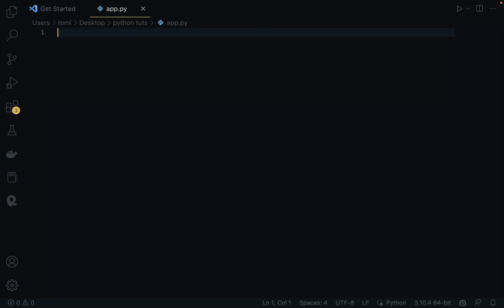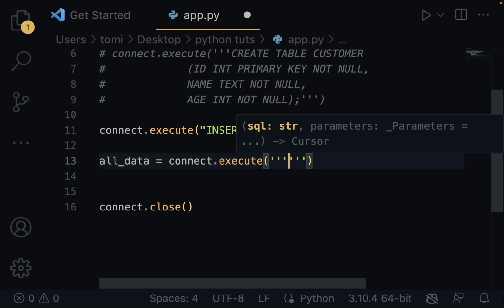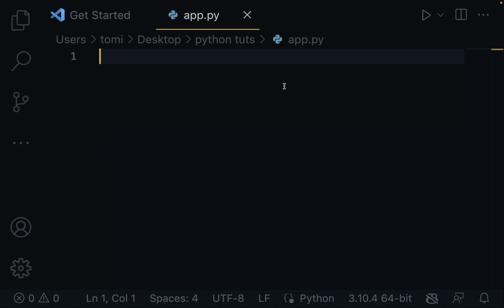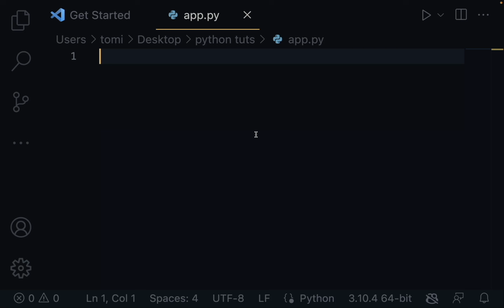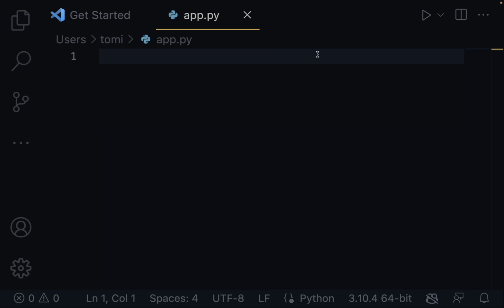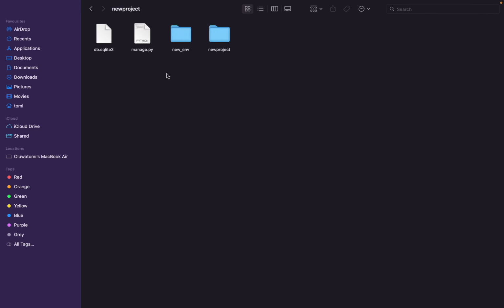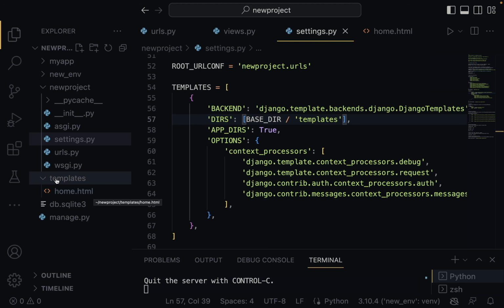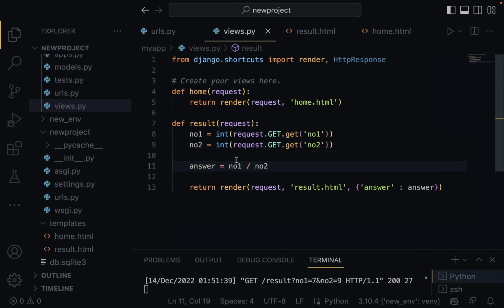Learn Python for Web Development - Full Course [API, SQL Databases, Virtual Environment & More]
In this video, you will learn python for web development

⭐️ Course Contents ⭐
️⌨️ (0:00:00) Intro
⌨️ (0:01:40) SQL In Python
⌨️ (0:17:33) APIs In Python
⌨️ (0:27:03) Classes and Objects In Python
⌨️ (0:40:25) Web Scraping In Python
⌨️ (0:50:19) Virtual Environments
⌨️ (0:52:51) Flask Setup
⌨️ (0:59:20) Django Setup
⌨️ (1:05:21) Django Calculator App